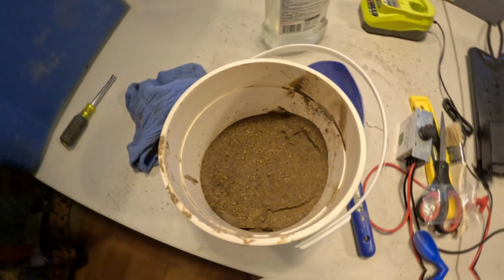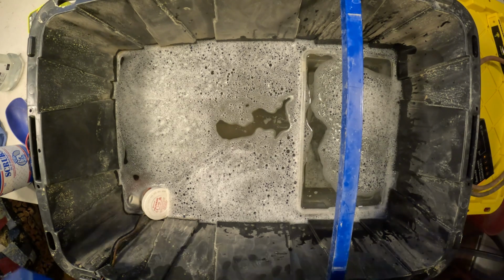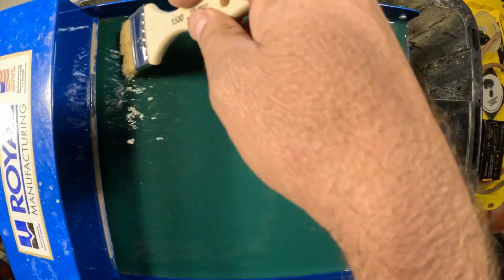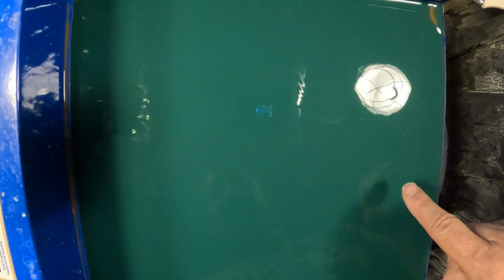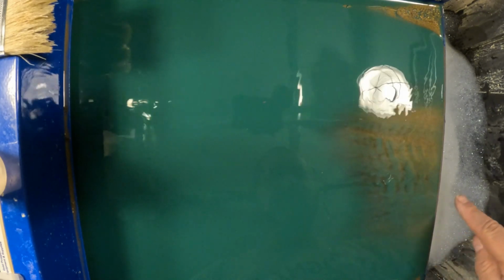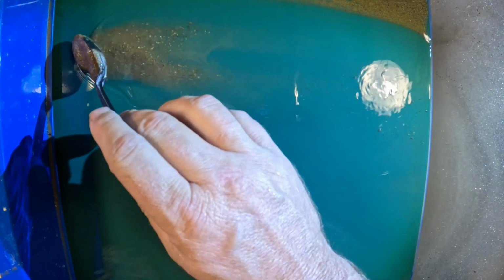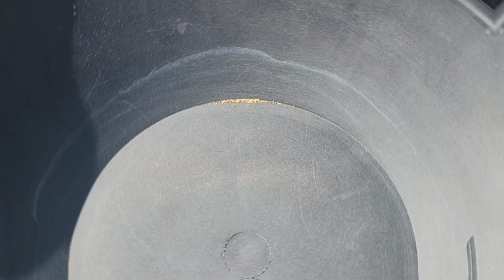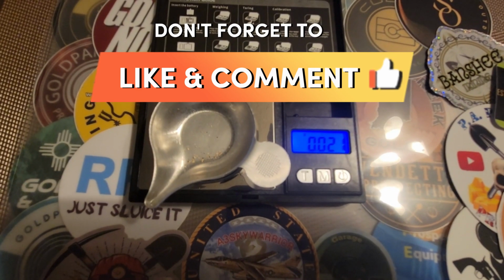Royal Miller Table Demonstration.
In this video, I had previously ran four paydirts through a Blue Bowl. This demonstration is to see the capture rate of the Blue Bowl by using the Royal Miller Table to run those tailings. I have to say I was quite impressed with the final results as I just did not think the Blue Bowl would only have a 1% loss rate. The Royal Miller Table caught all the rest of it but one round piece I saw float off the table.
I usually run the table at a 1/4 or 3/16th of an inch drop across the entire thing. I started at a 1/2 inch drop and that was way too much. Maybe that setting is more inline with very heavy material like all black sands but for this material is was too much for my liking.
Any questions or comments can also be sent to . Dont forget, channel stickers are always free around here so if you want one please email an address for me to send them to and Ill get them right out the door!
I sure hope our videos leave you encouraged to brave the outdoors, research how to find the elusive gold, plan your precious time to spend, get out there to get your own adventures started and teach everyone along the way who is willing to learn right along side you! Hope I someday earn your subscription and look forward to helping fellow prospectors learn new gold catching techniques as well as the old tried and true ones!

Goldpan & Suntan